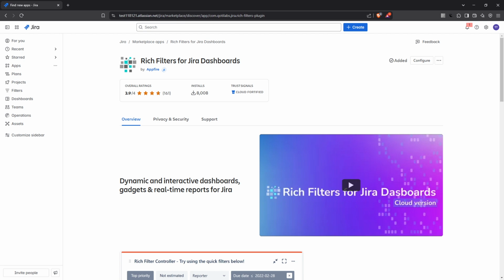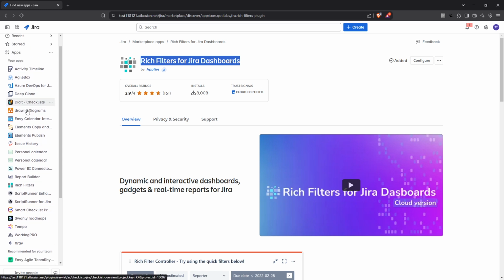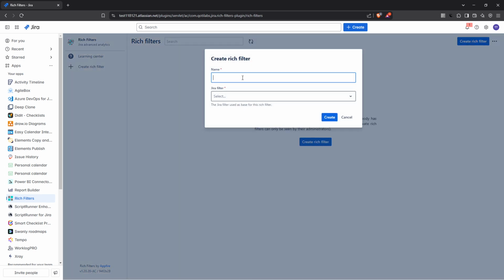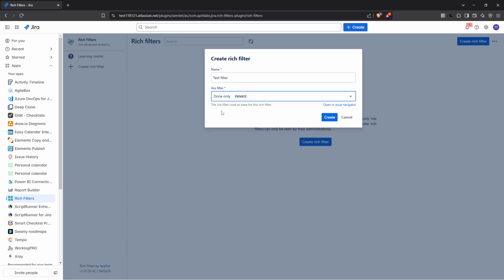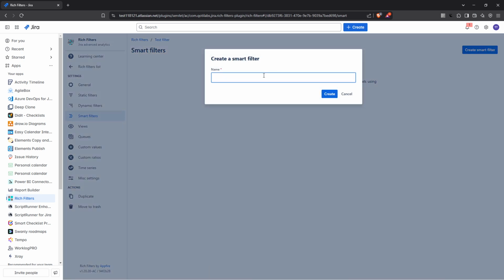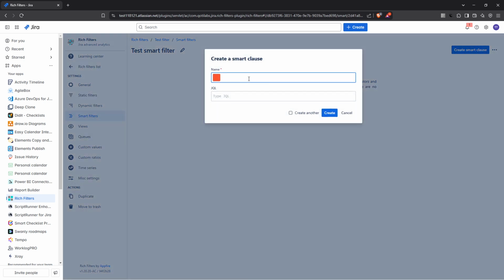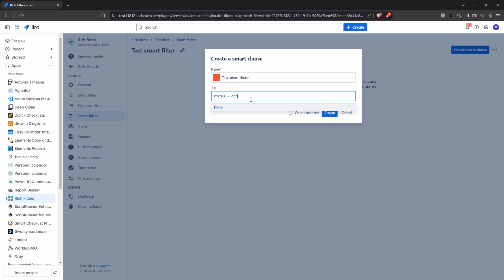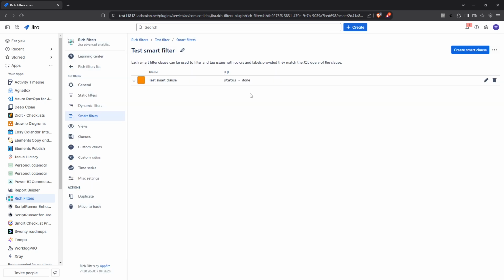How to Create Smart Rich Filter in Jira [2025 Full Guide]